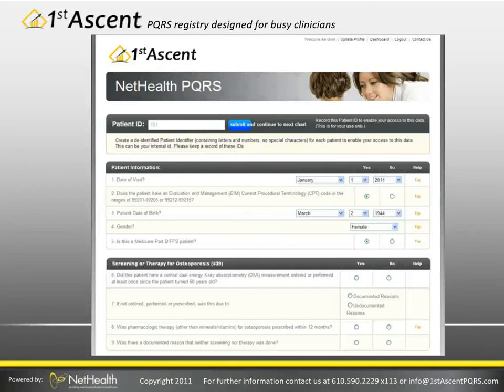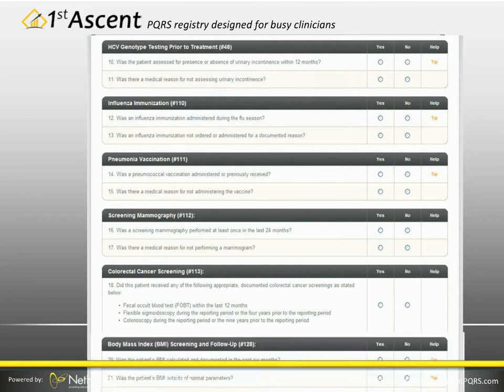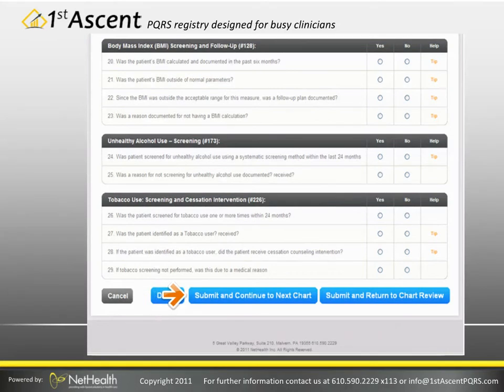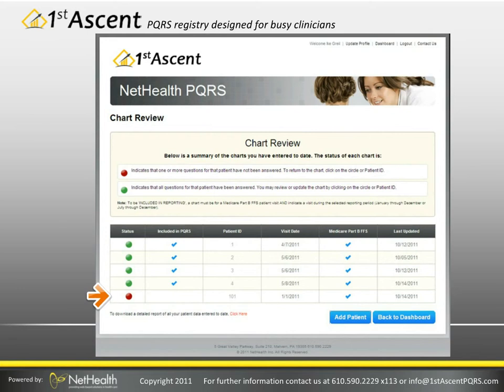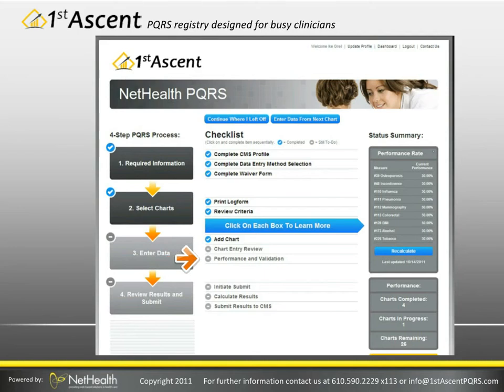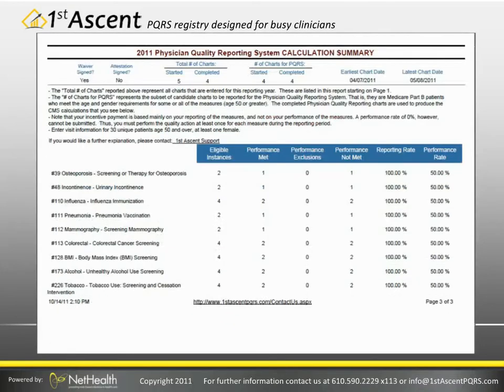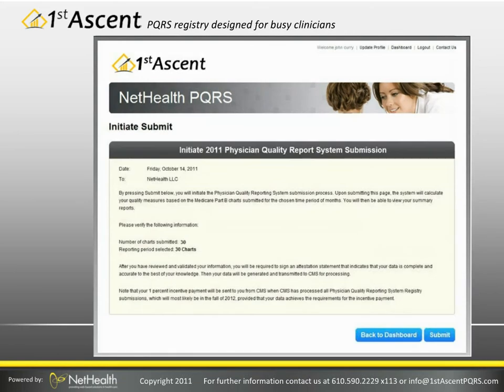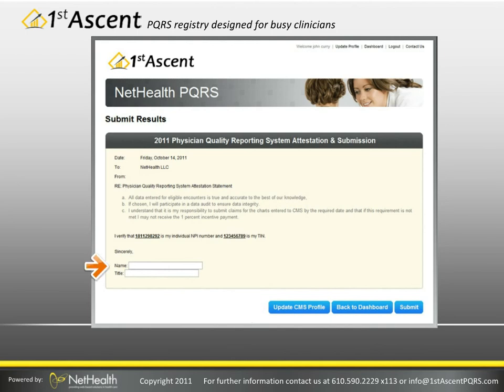1stAscent PQRS Registry Tutorial - Part 2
This tutorial explains registry reporting and walks you through the 1stAscent registry system.